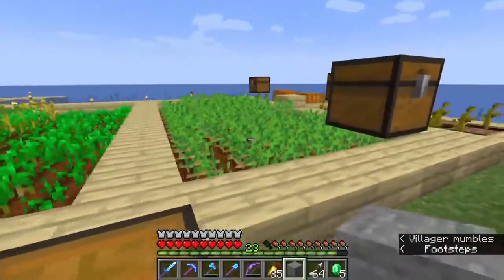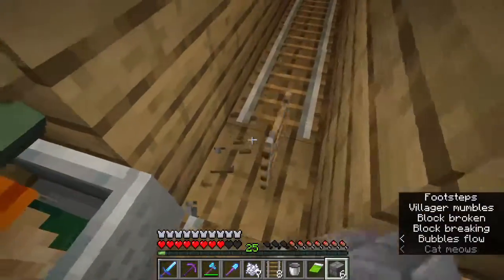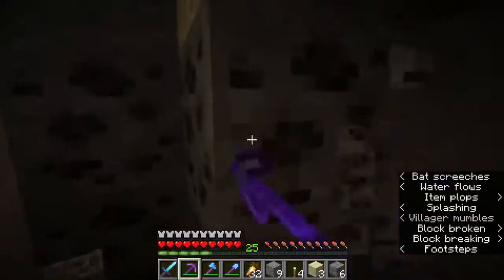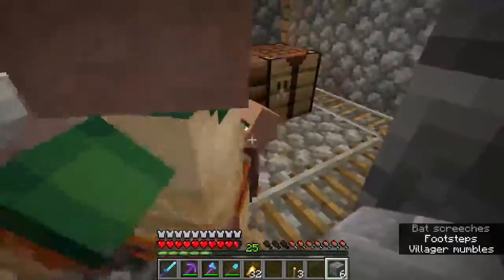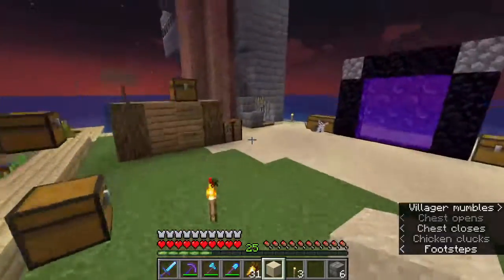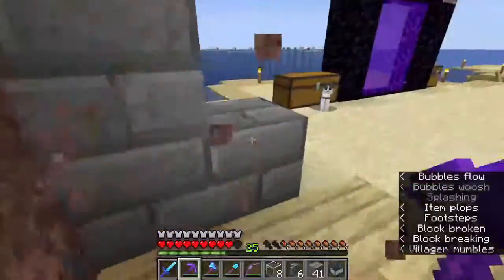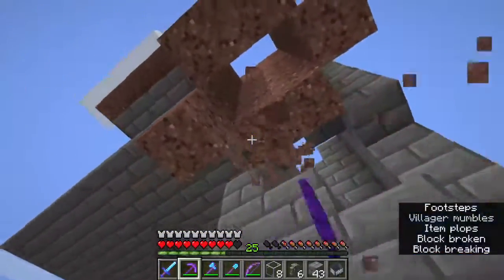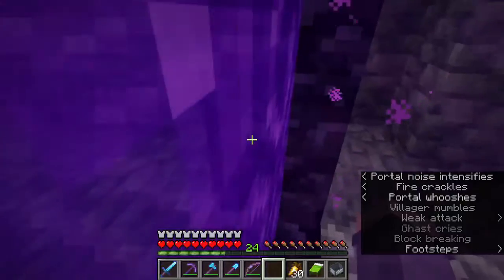Minecraft 1.17 Lets play - IRON FARM Part 1 - EP18